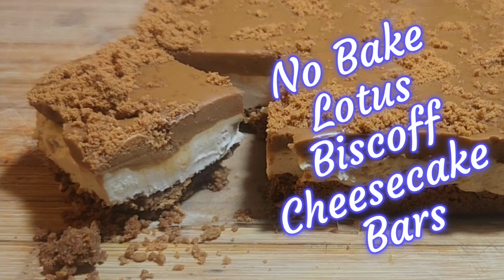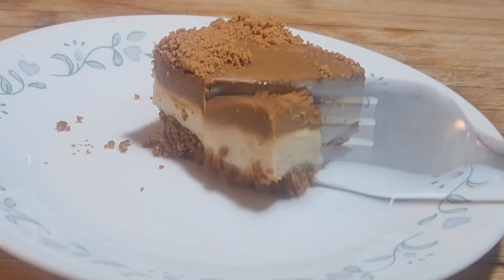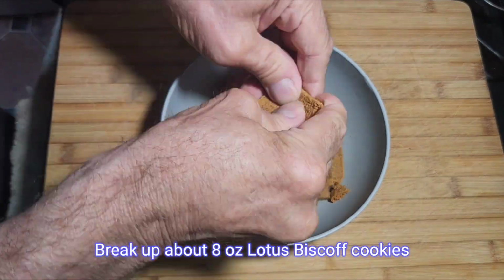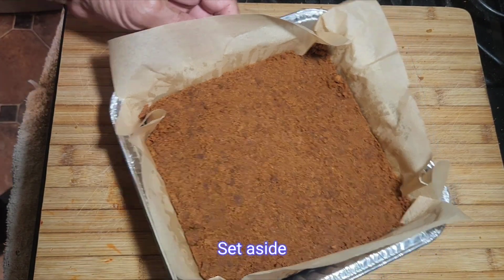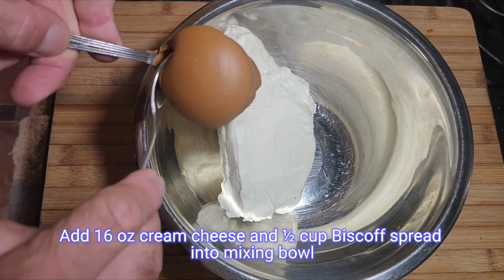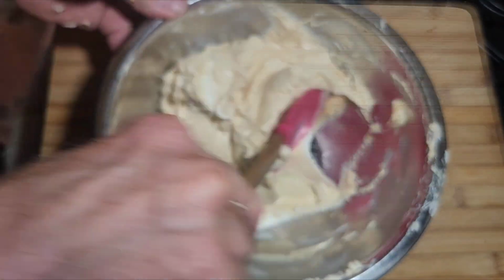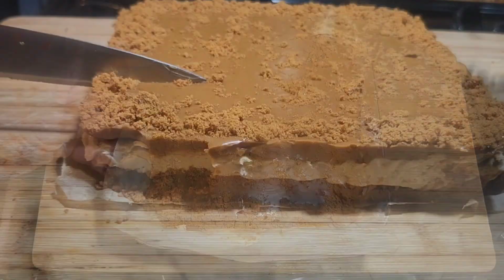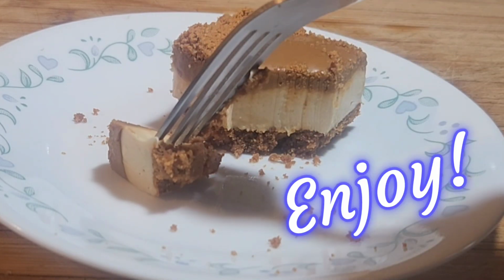No Bake Lotus Biscoff Cheesecake Bars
I never really tried biscoff cookies. Having admitted that, I must say they have a unique quality of taste. When incorporated into this No Bake Lotus Biscoff Cheesecake Bars recipe, I believe I found a real winner. They're easy to make and don't require any time using a hot oven. That plus needing only 5 ingredients makes this recipe a great summer go to for a dessert recipe!

Ingredients
1 8.8 oz package Lotus Biscoff cookies
2 8 oz pkg cream cheese
12 oz Lotus Biscoff Spread
4 tbsp butter (melted)
½ cup powdered sugar.